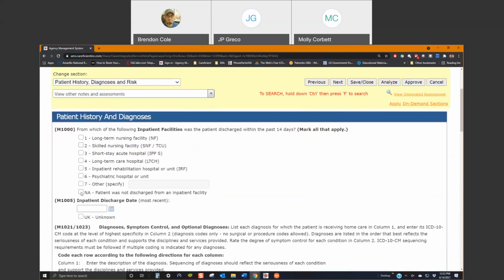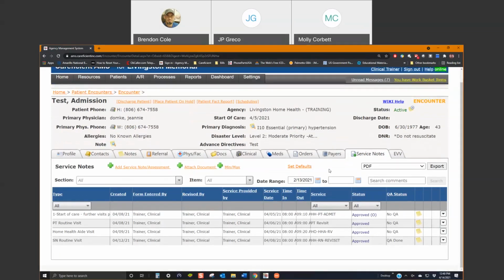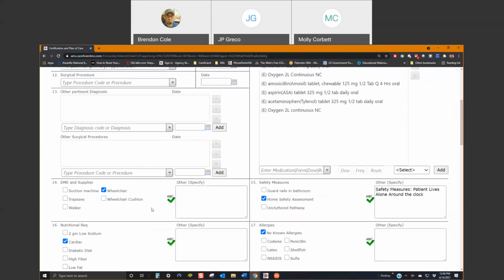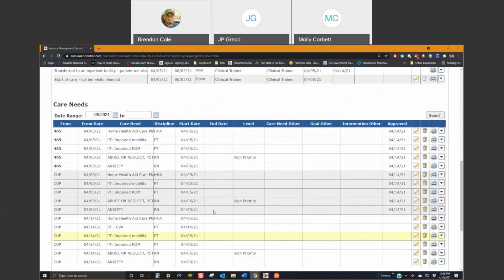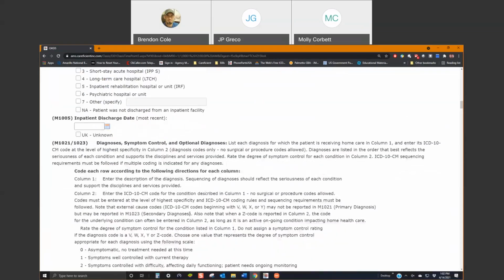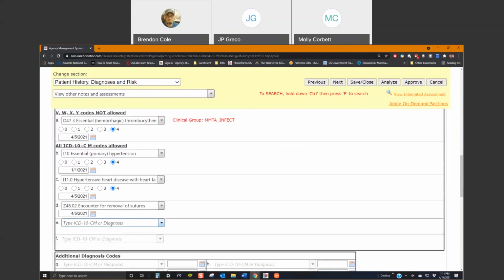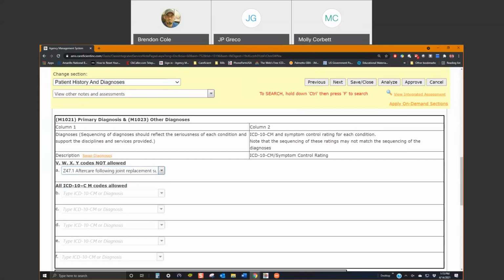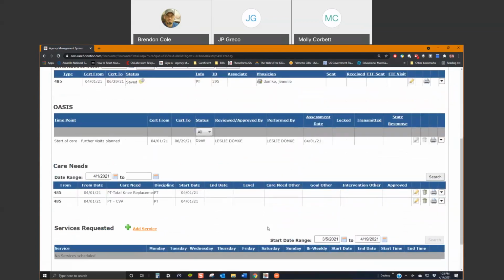Livingston Memorial Home Health Coder